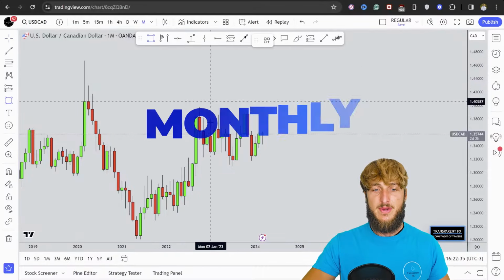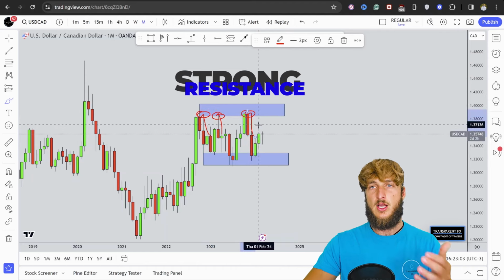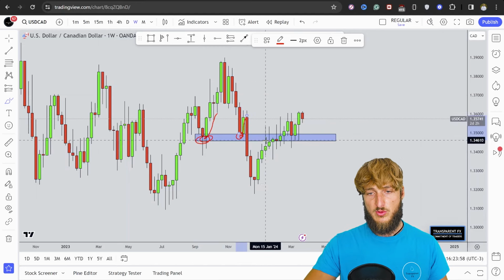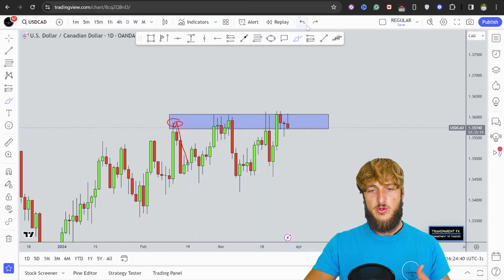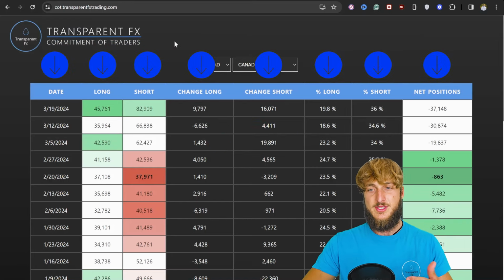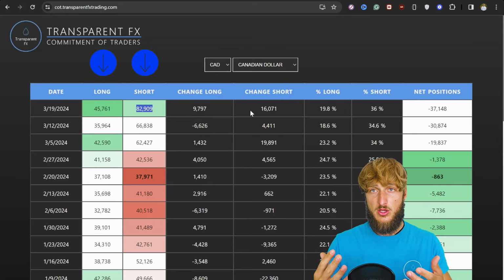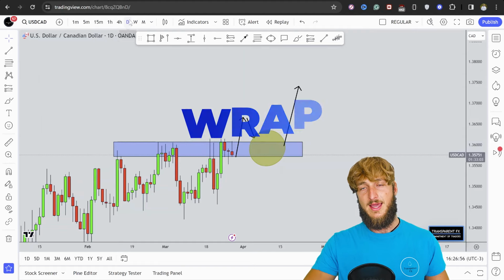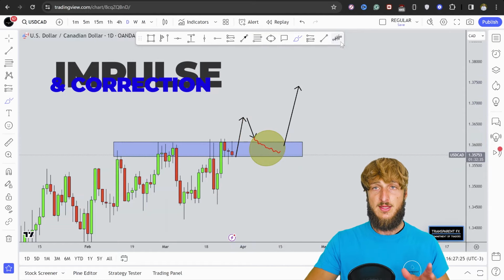USDCAD Analysis Today: Technical and Order Flow !!!